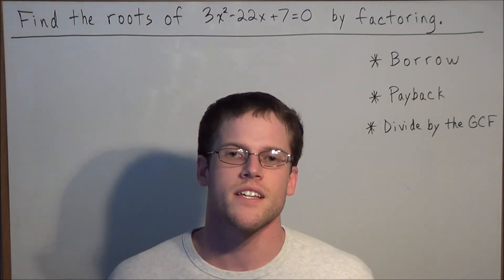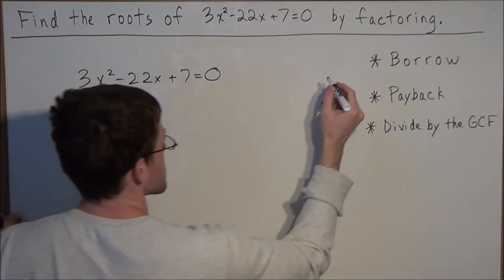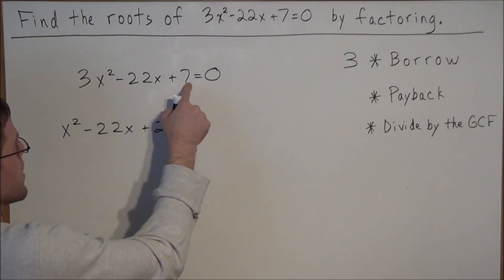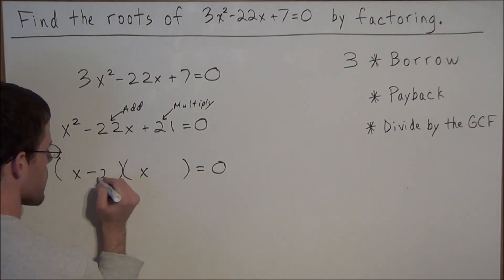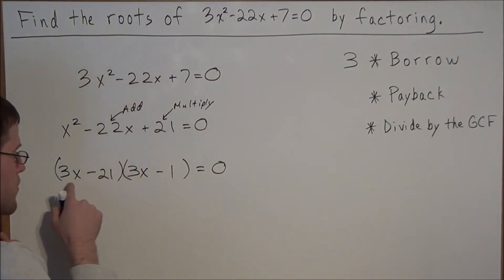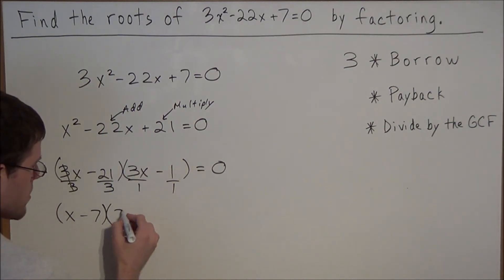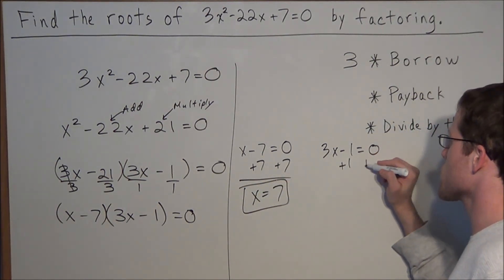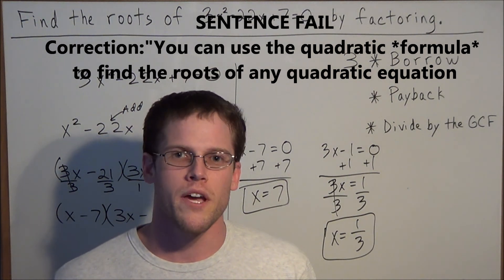Trick for Factoring Quadratic Equations when a is not 1 - Algebra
This video focuses on factoring a quadratic equation when the term in front of the x^2 does not equal 1. Students will learn what is called the borrow payback technique. The technique converts the quadratic equation in an example where students can use basic factoring techniques.

This video is appropriate for a student taking a course in algebra. This video will teach students additional techniques for finding the roots of a quadratic equation.